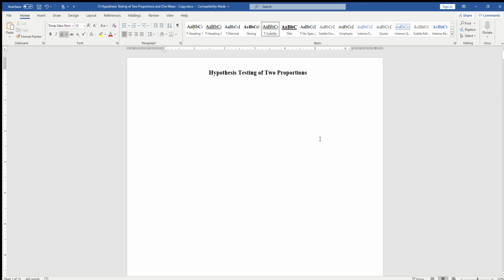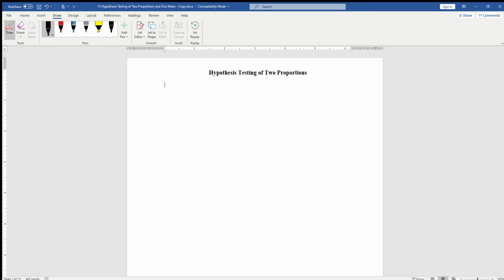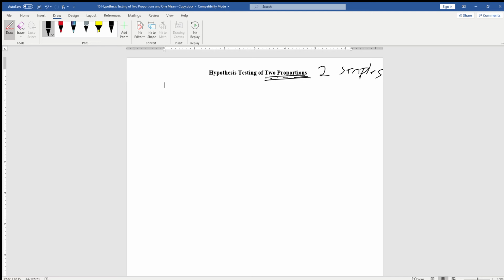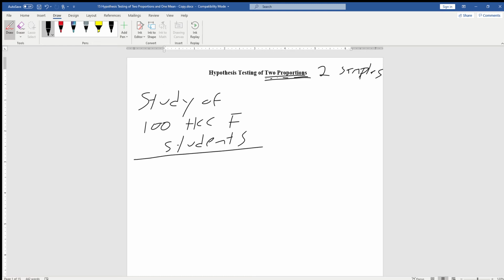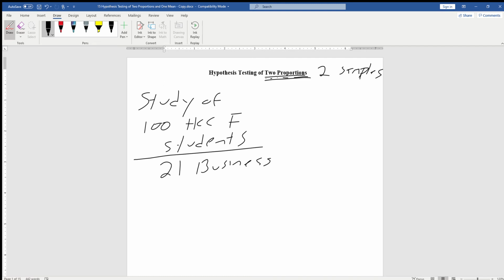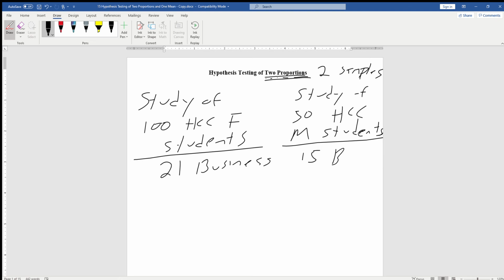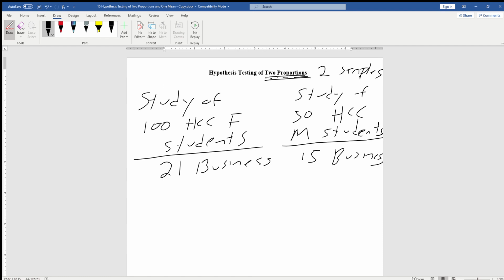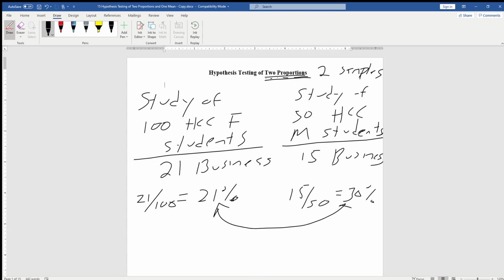15 1 Hypothesis Testing of Two Proportions and One Mean